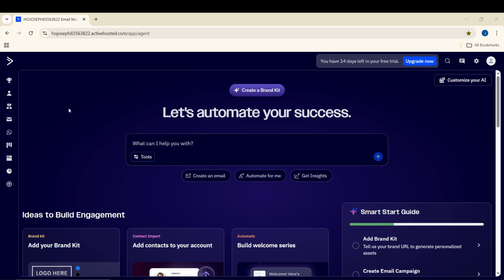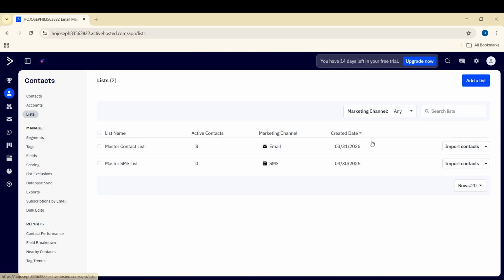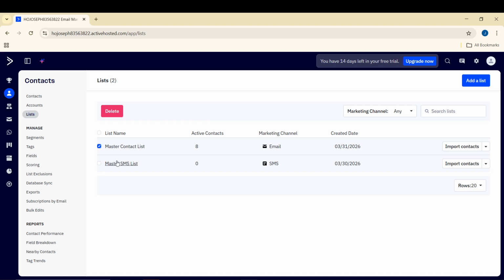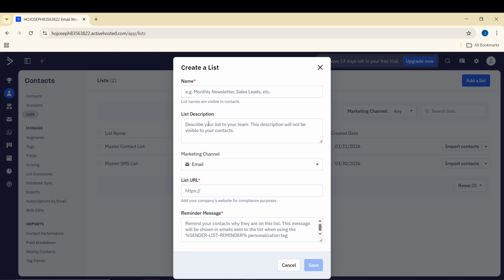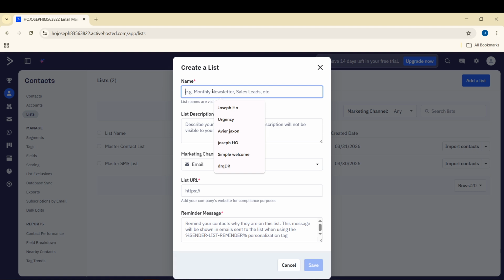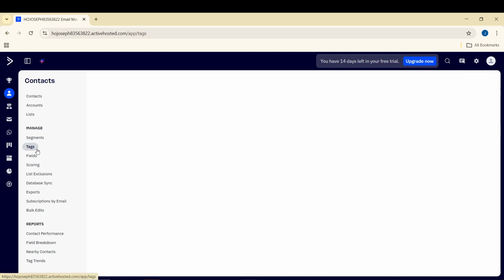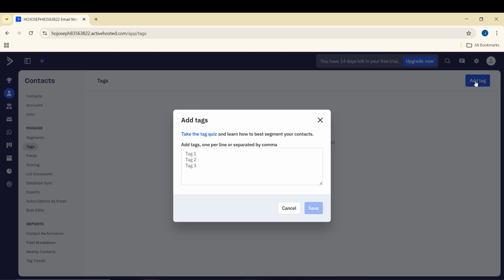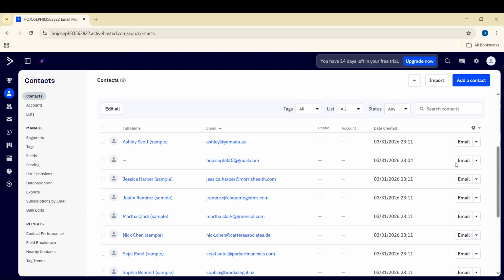How To Organize Your Activecampaign List [2026 Guide]